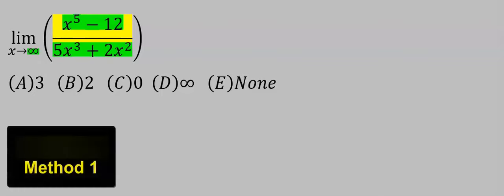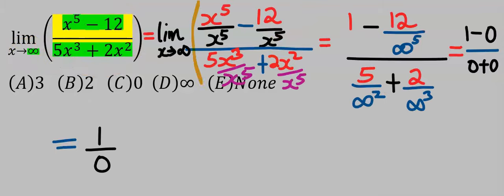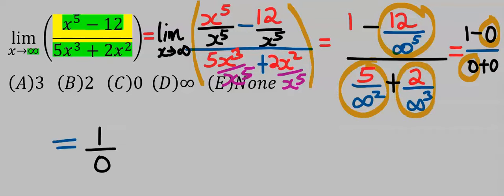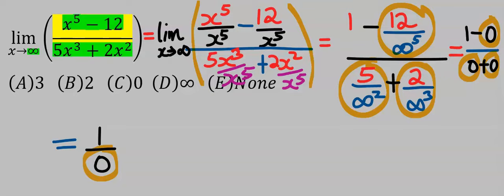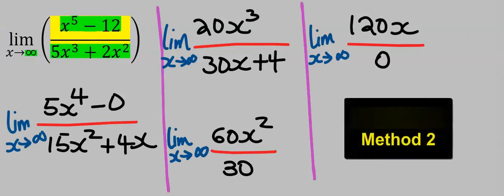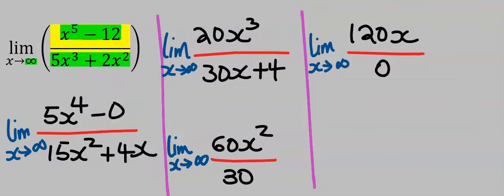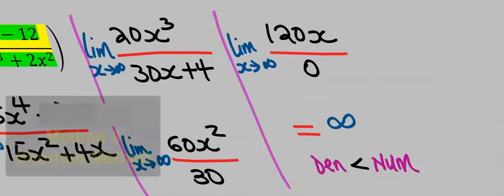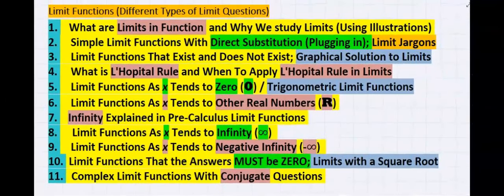INFINITY LIMIT FUNCTION IN PRECALCULUS (WITH SHORTCUT METHOD) [3 METHODS APPLIED]